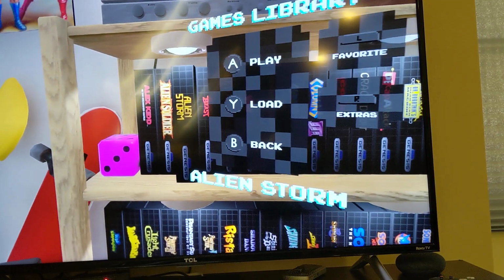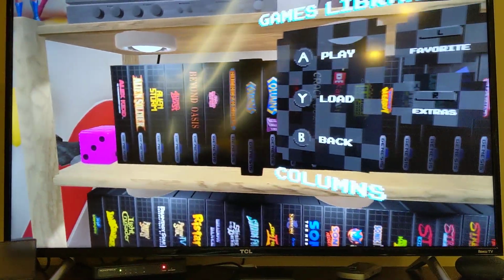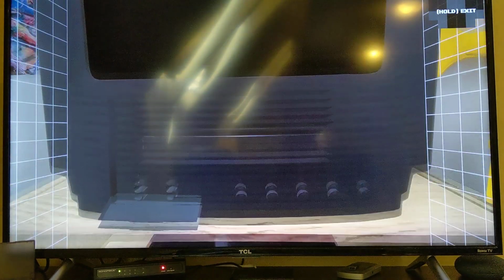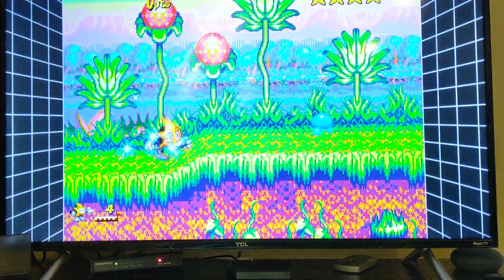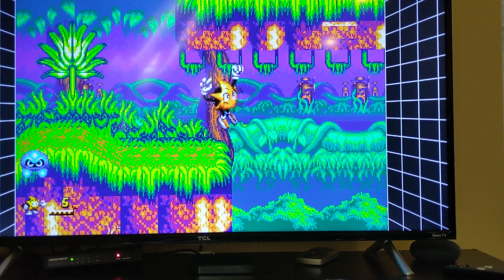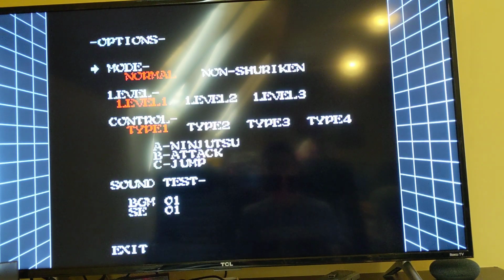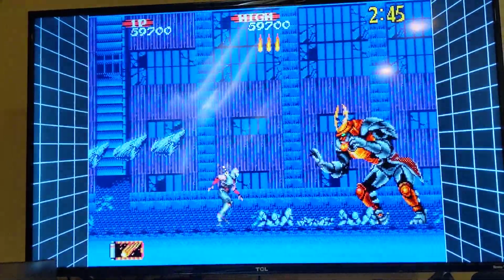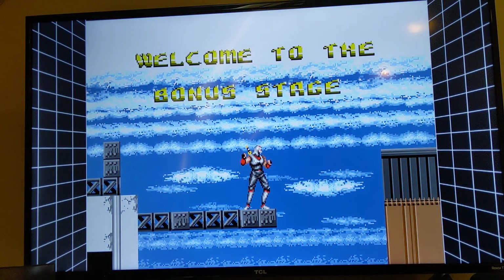The Genesis Mini's Missing Games (Part 1)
In this video we take a look at a few Sega Genesis games that are absent from the lineup of the Sega Genesis Mini. (I apologise for the impromptu commentary and the abrupt cutoff...)